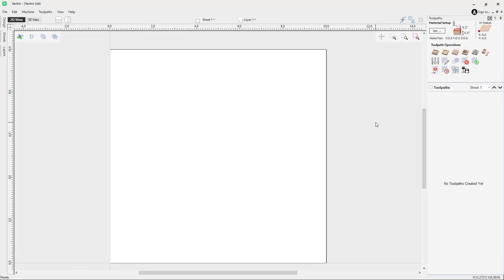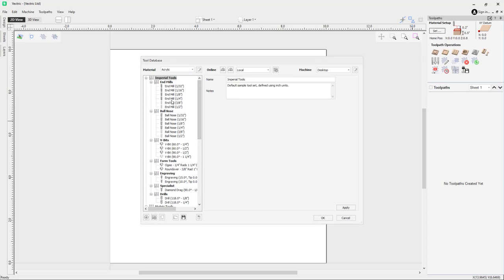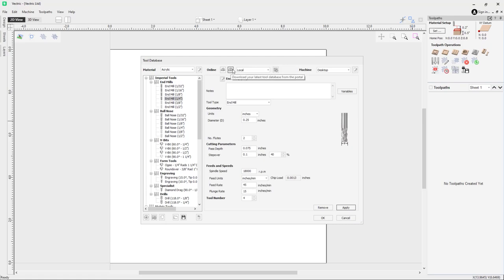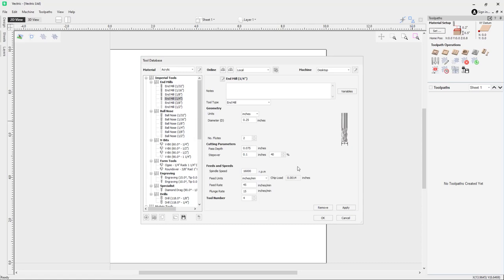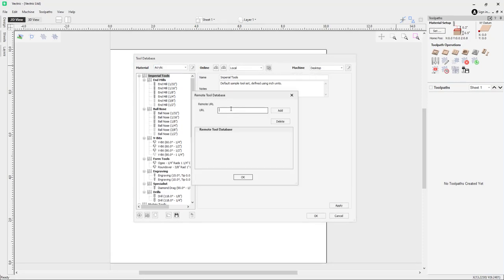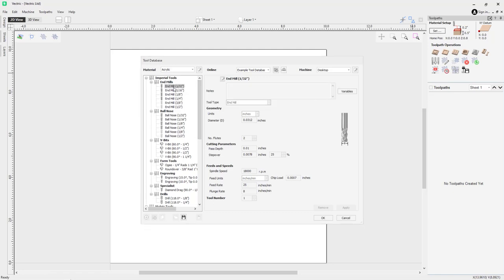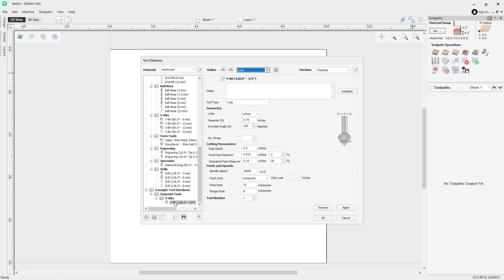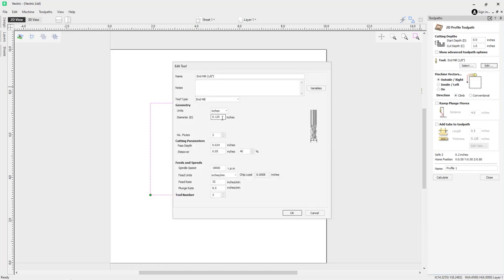How to use your Online Tool Database | Toolpath FAQs | V12.5 Tutorials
In this tutorial video we will be going through using the online tool database to create a backup of your tool database.

We will also go through how to share an online tool database with other users.

BOOKMARKS:
~ Online Sync - 00:25
~ Online Backup - 01:10
~ Sharing your tool database - 03:30